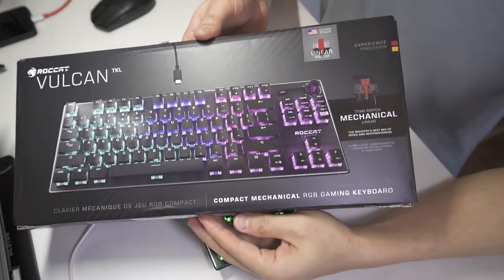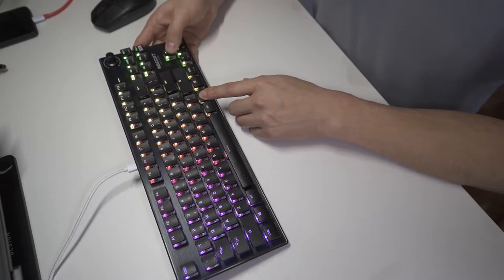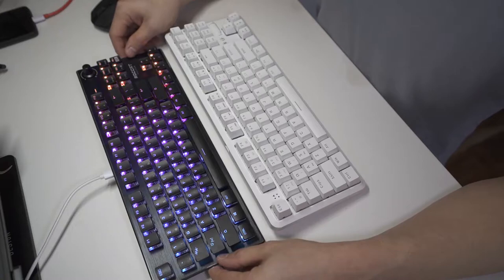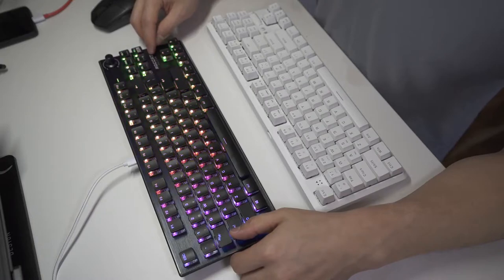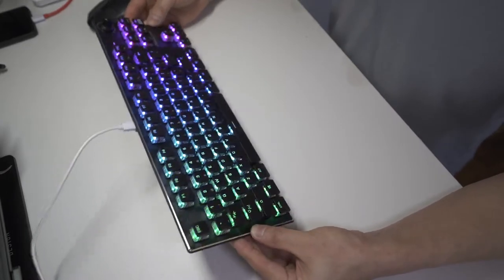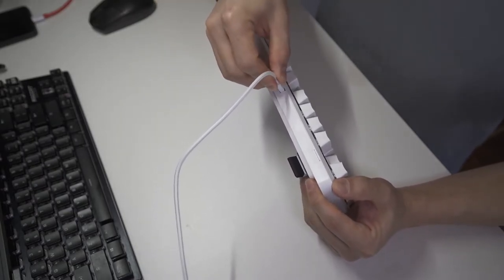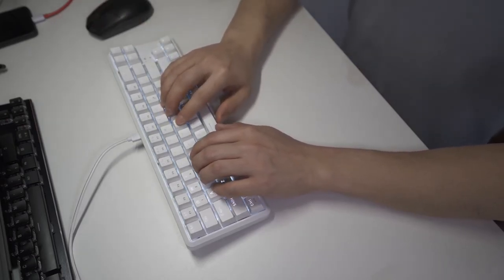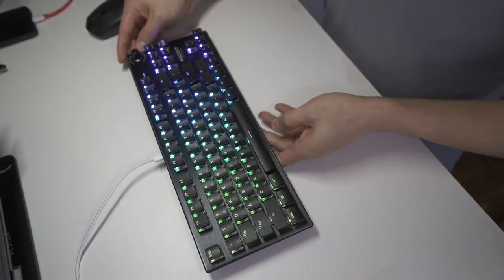Keyboard Reviews: Roccat Vulkan TKL Compact Mechanical Keyboard (Linear)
In this video, we'll take a look at the absolutely gorgeous Roccat Vulcan TKL Compact Mechanical Keyboard with "linear" (red) switches.  You'll be gawking at it the moment you take it out of the box, but it comes up a bit short on ergonomics for any sort of productivity use case.